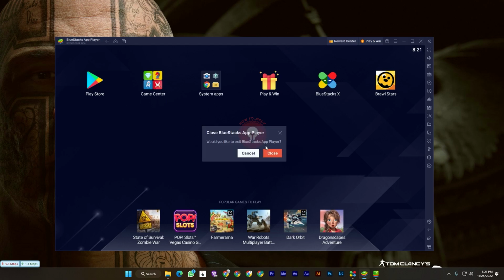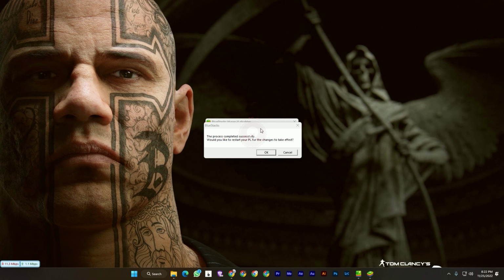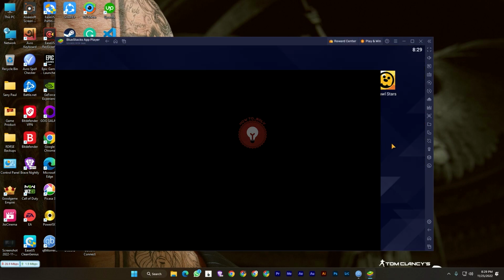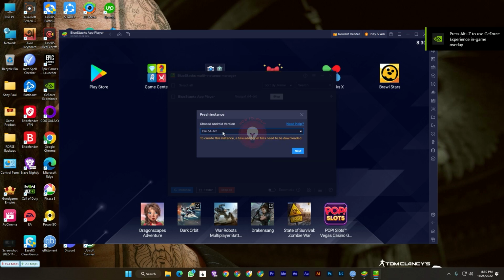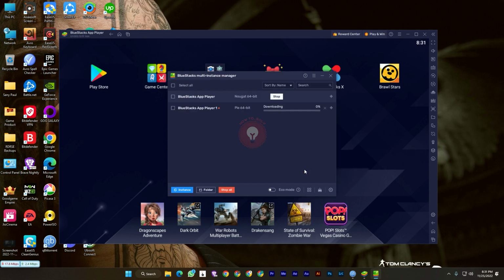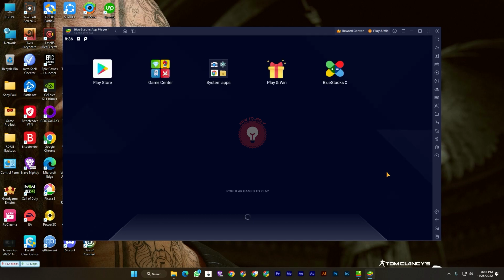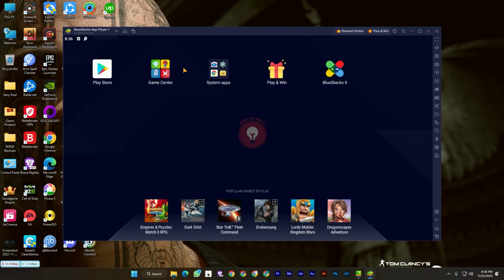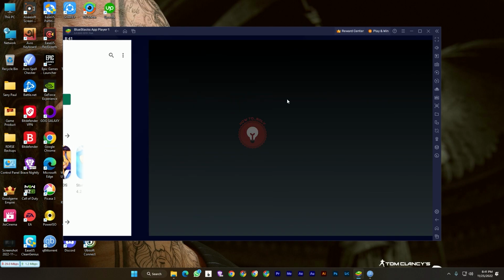Bluestack Pie 64 bit not Supported Not Compatible Fix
In This video, we are going to see how to install bluestacks  5 Pie 64 Bit. After installing it we are going to see how to fix the Incompatible Windows Settings Error in BlueStacks